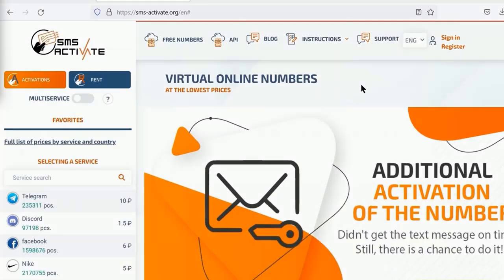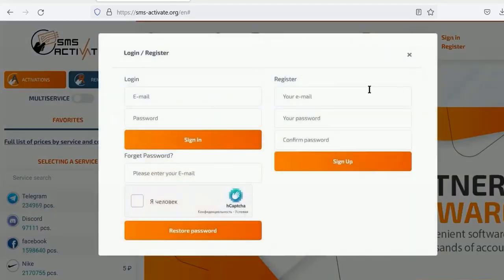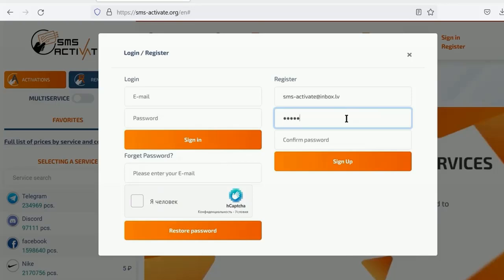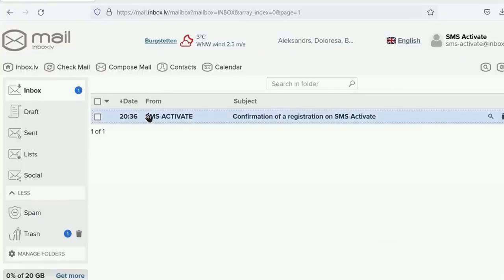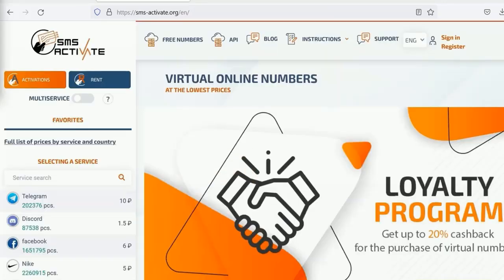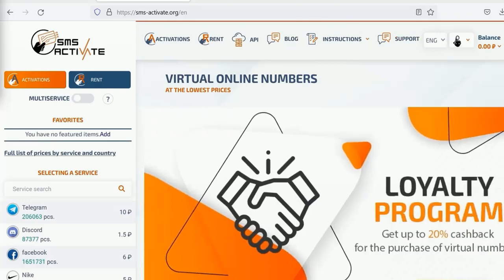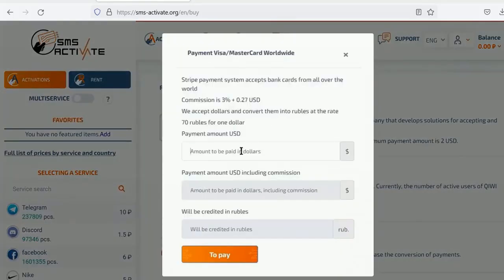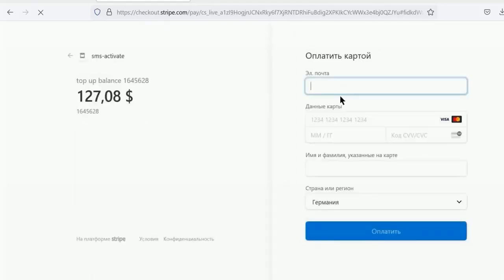How To Use Sms Activate Ru Api Sms Activation New Video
Check the following link to discover more about how to use sms activate ru, you can visit:

The video is showing how to use sms activate ru valuable information but also try to cover the following subject:
-api sms activation
-php sms api
-sms-activate

 Something I discovered when I was researching details on how to use sms activate ru was the lack of pertinent info.
How to use sms activate ru nevertheless is an subject that I understand something about. This video for that reason should be relevant and of interest to you.
Follow our videos about how to use sms activate ru as well as other similar subjects on
Now that you have viewed my vid regarding how to use sms activate ru did it assisted?
Please 'like' the YouTube vid to assist other people searching for api sms activation or php sms api :)